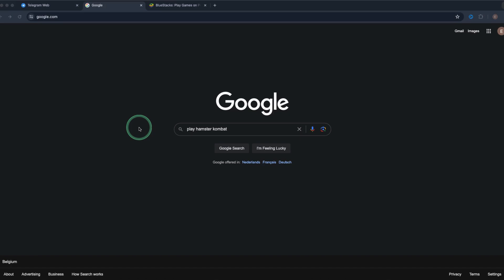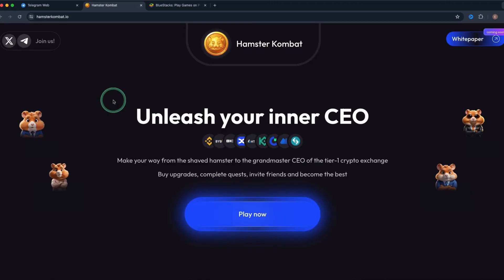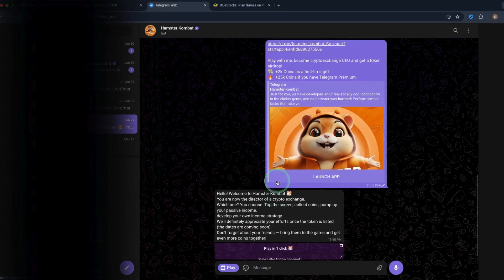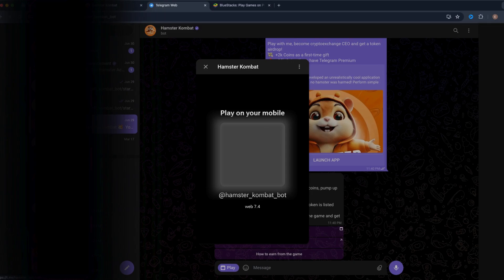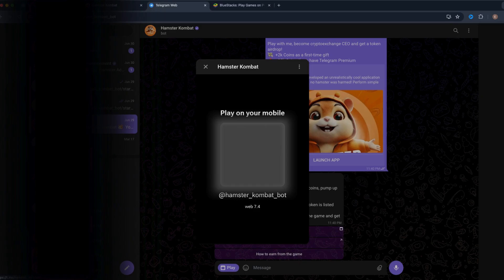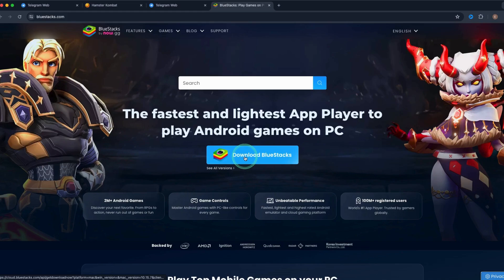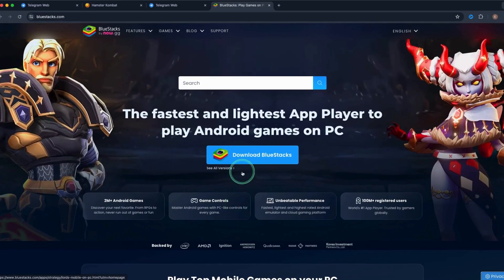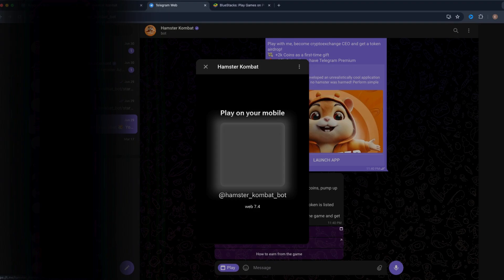How to Play Hamster Kombat on Desktop (2025 Update)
How to Play Hamster Kombat on Desktop

Hey everyone! 👋 In this video, I'll show you how to play Hamster Kombat on your desktop. 🐹💻 Whether you're transitioning from mobile or starting fresh, I'll guide you through the process step-by-step.